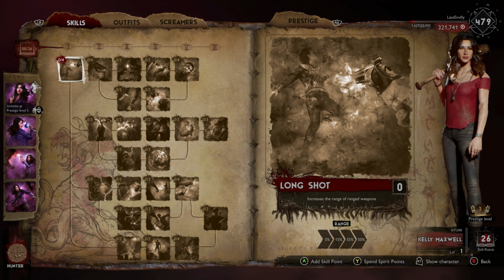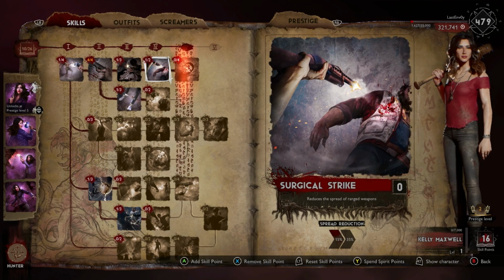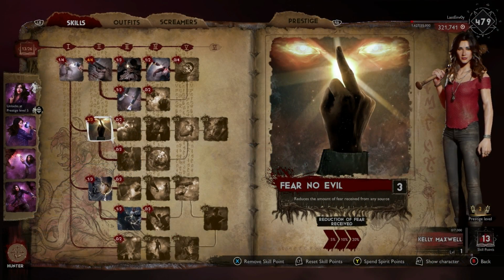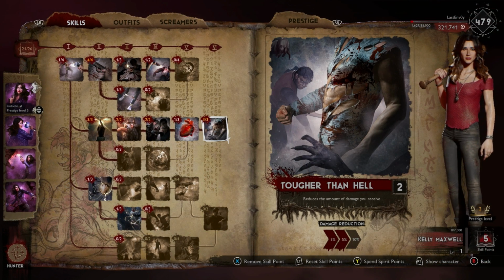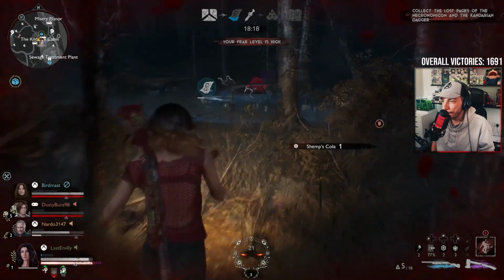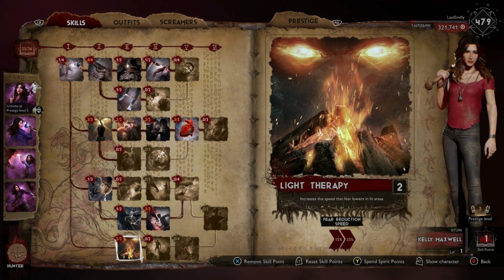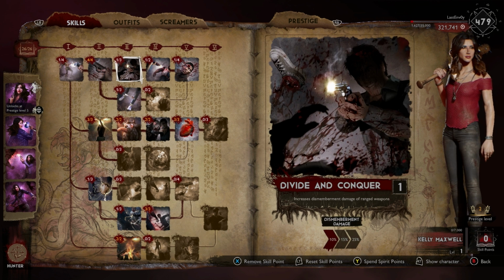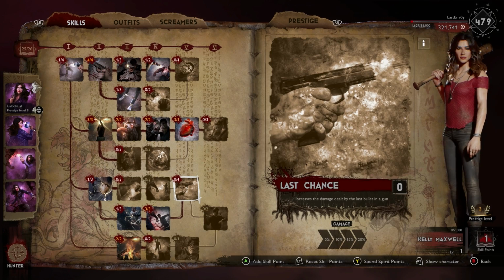Kelly Maxwell Baal Counter Build! Evil Dead: The Game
Using a lot of fear resist and damage reduction can really improve your chances against Baal and is a really good counter to him, also trying not to sacrifice too much in the ranged damage!